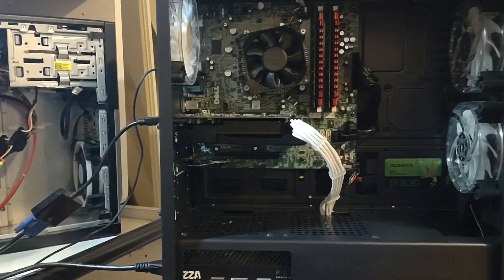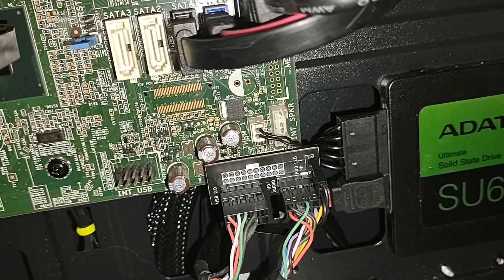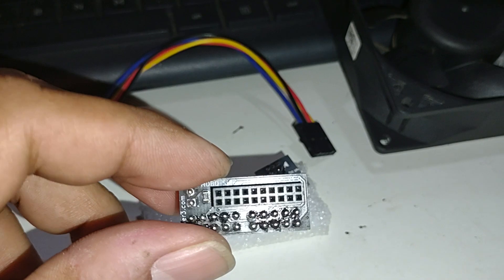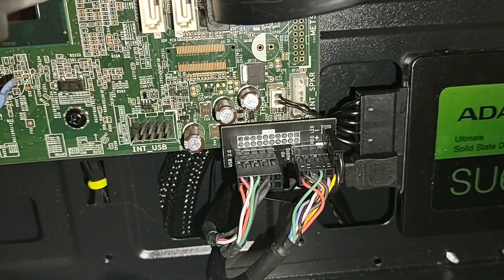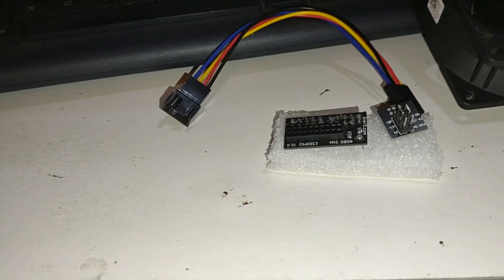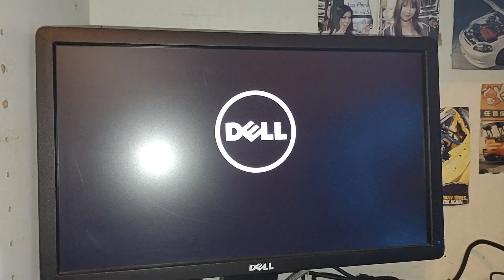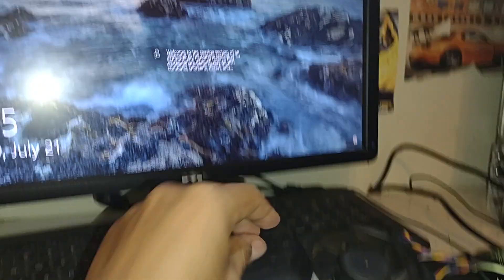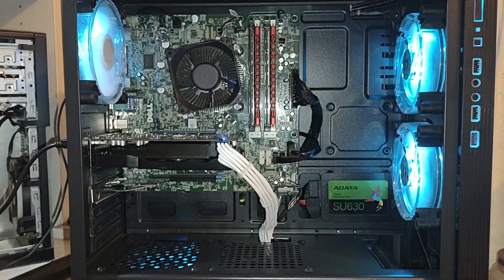DELL Advice OPTIPLEX CASE SWAP - 3 key things you need for NO F1 codes and FULL CASE Functions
the easy way to swap your DELL OPTIPLEX Into a PC Gaming Case. NO F1 codes FULL functionality on FRONT I/O and PS and HDD LED... Hope this Helps Keep more OptiPlex's out there Alive. . .
Don't Waste your money on a 7020 or 9020 with a i7 or i5 - Get one with a i3 and DROP a XEON e3 v3 IN your choice of xeon...

My Pick
e3 1270v3 - 4c-8t @3.900GHz - 100GHz less than a i7 4790 - but at Half or Less the price of the i7 ...